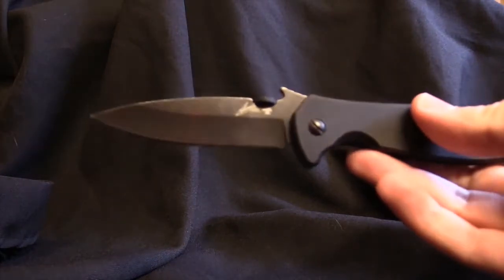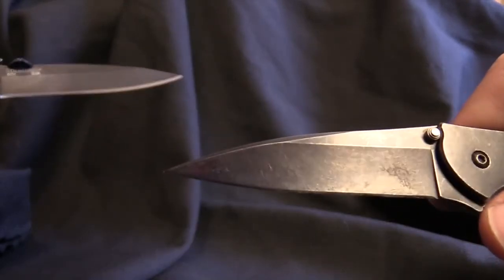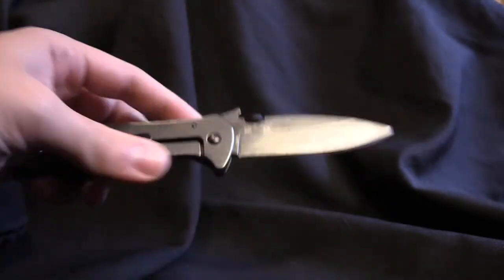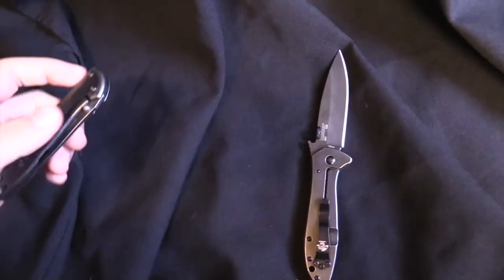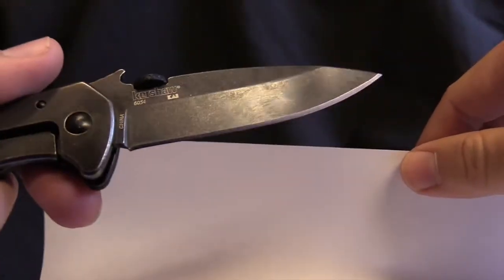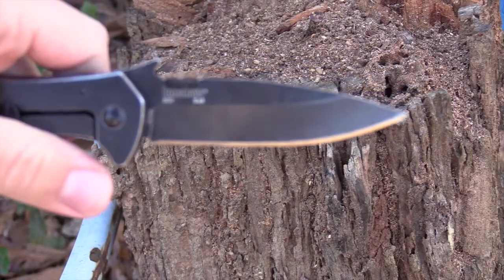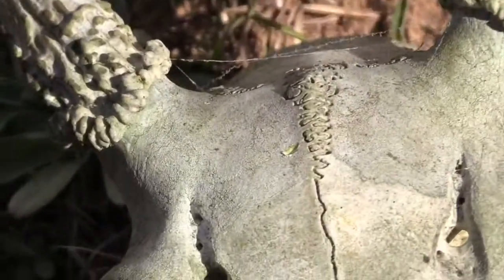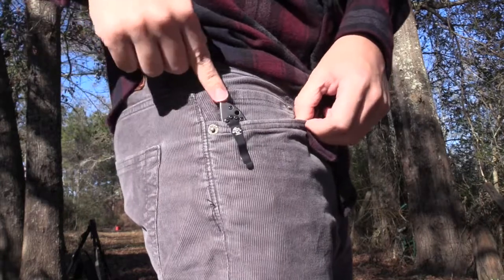Kershaw Emerson CQC-4K BW and Tactical Pen Review (Amazing Budget EDC)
A great knife for the money. You even get an added bonus of the pen for just under 25 dollars. This knife is highly recommended and I have no complaints! I forgot to mention that is made in china, but to me, that's not a problem when the quality is there.

Weight (CQC-4K Knife):4.10 oz.
Weight (Tactical Pen):1.16 oz.
User (CQC-4K Knife):Right Hand, Left Hand
Pocket Clip (CQC-4K Knife):Tip-Up
Knife Type (CQC-4K Knife):Manual
Opener (CQC-4K Knife):Thumb Disk, Wave Opener
Lock Type (CQC-4K Knife):Frame Lock
Brand:Kershaw
Model (CQC-4K Knife):CQC-4K-BW
Model (Tactical Pen):Tactical Kit Pen
Model Number:6054KITX
Designer (CQC-4K Knife):Ernest Emerson
Country of Origin:China
Best Use (CQC-4K Knife):Tactical
Product Type (CQC-4K Knife):Knife
Product Type (Tactical Pen):Pen
Length (Tactical Pen):5.80"
Diameter (Tactical Pen):0.58"
Material (Tactical Pen):Aluminum
Ink Color (Tactical Pen):Black
Mechanism (Tactical Pen):Twist